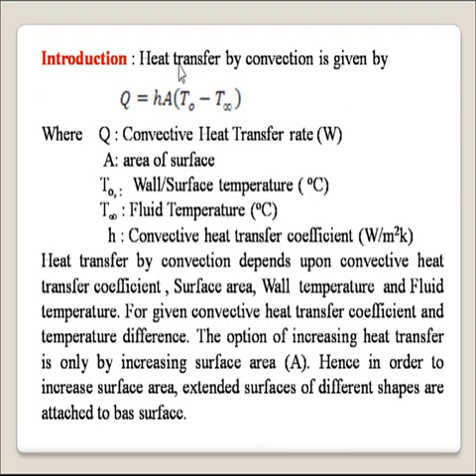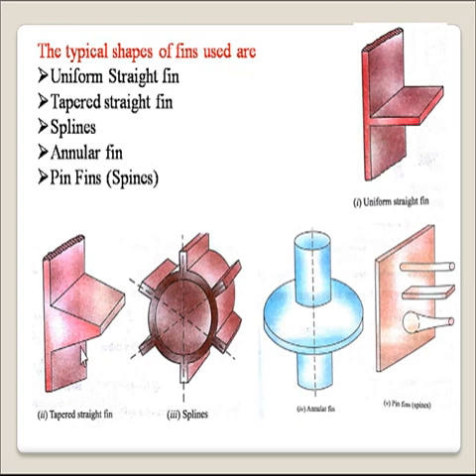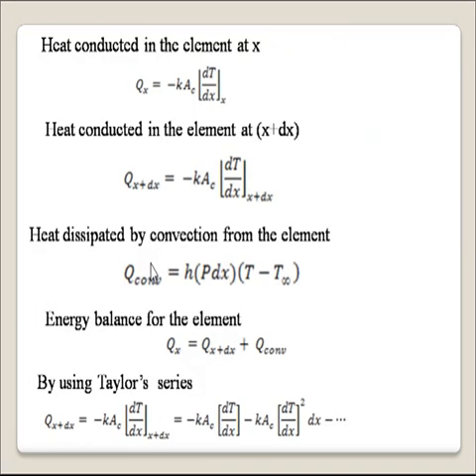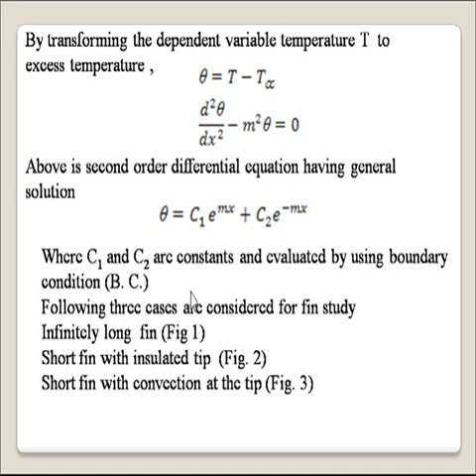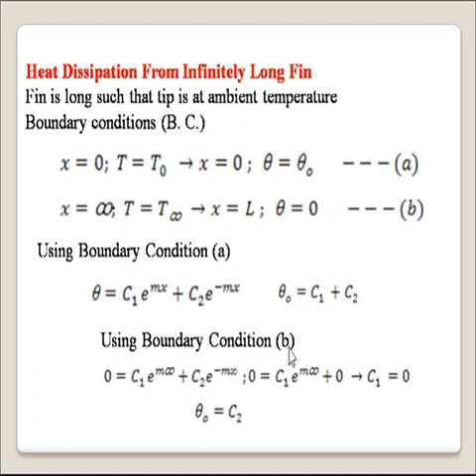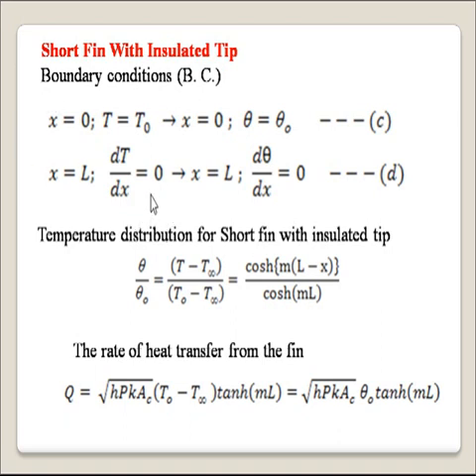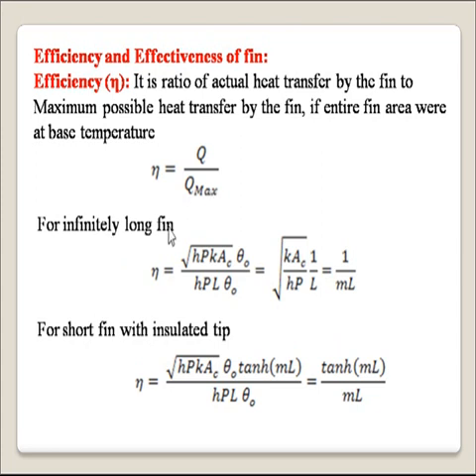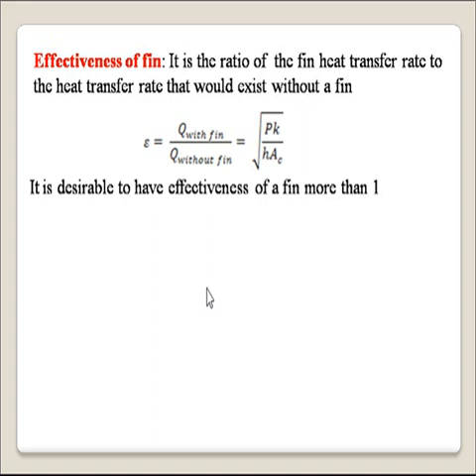Heat Transfer from Extended Surfaces Fins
In this video, Extended surfaces (Fins) used for enhancing convective heat transfer are disussed.  Initially applications and types of fins are discussed. General differnetial equation and it's solution are explained for infinetely long fin, short fin with insulated tip and short fin with convection at the tip. Also fin efficiency and effectiveness are explained.